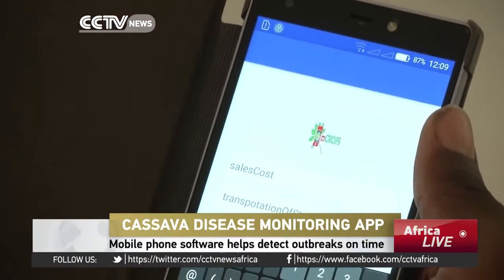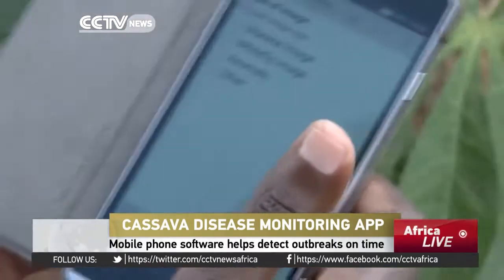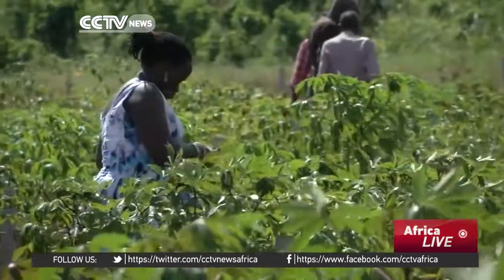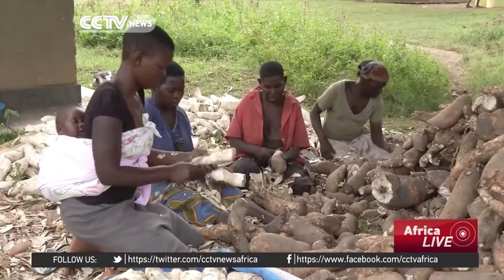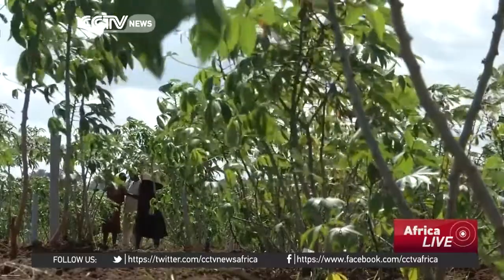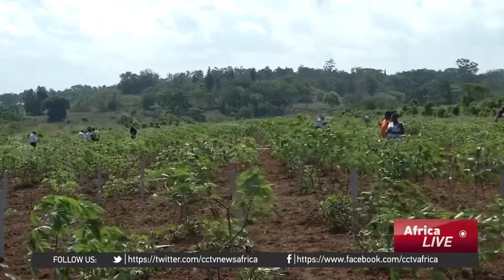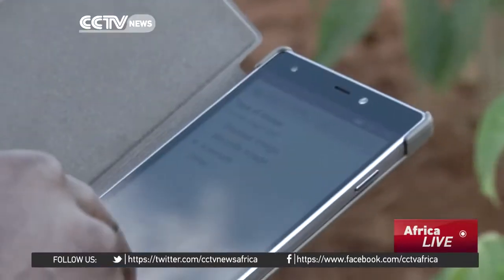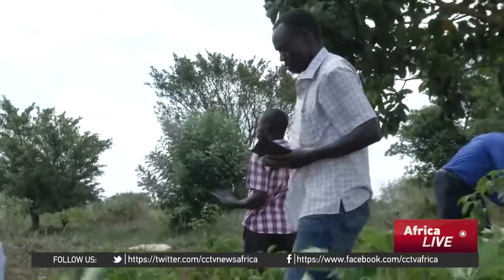Cassava disease monitoring App